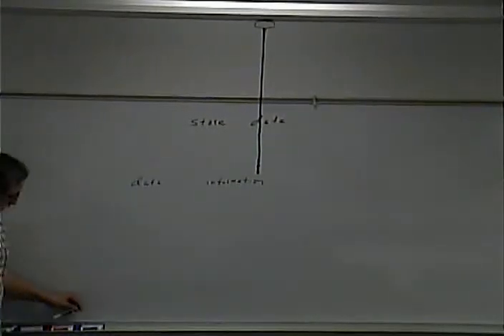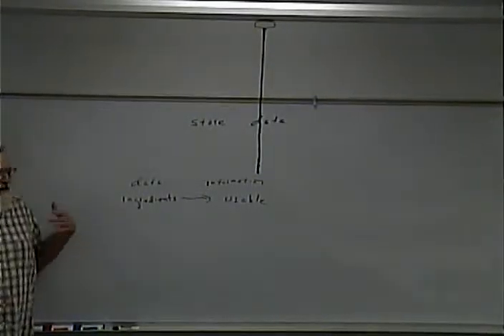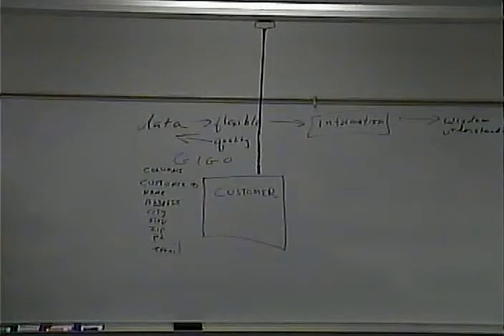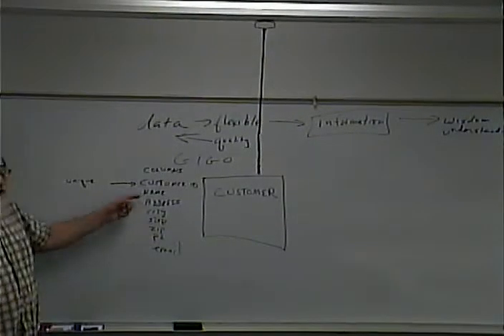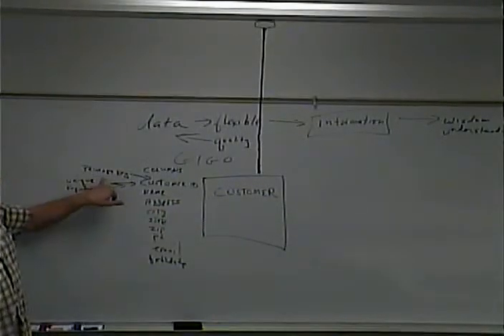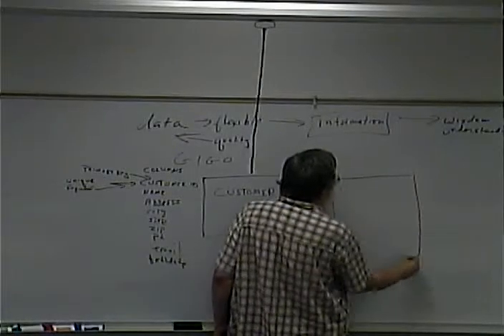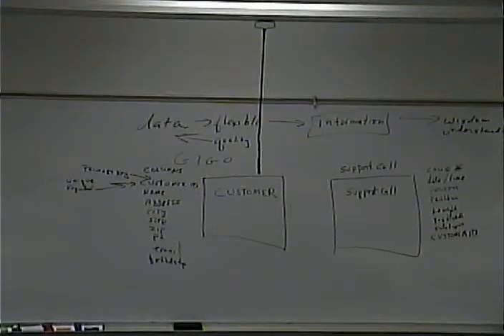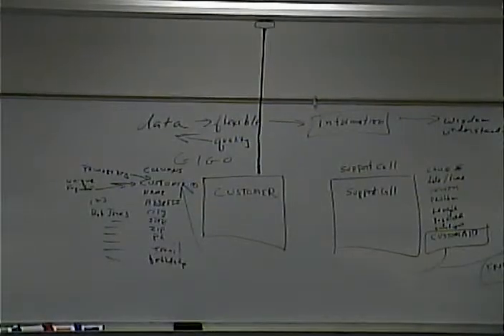CISS243 - Web/DB Integration - Fall 2015 - Week 7, Lecture 1 - 10/6/2015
Review of basic database concepts. Introduction to ASP.NET database controls